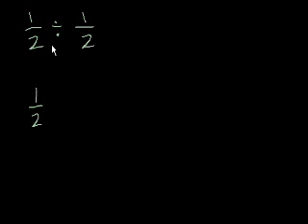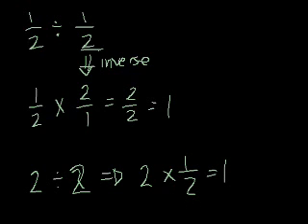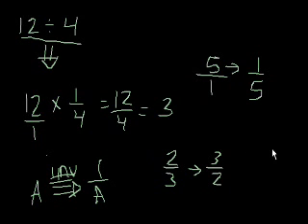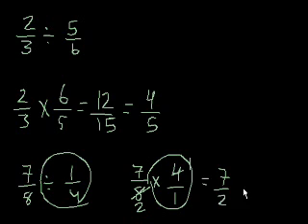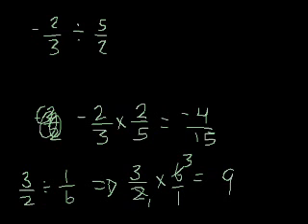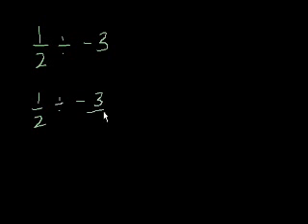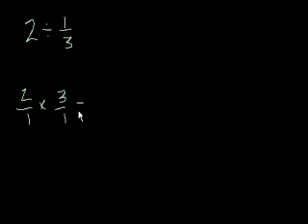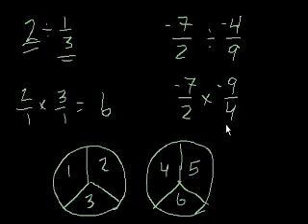Dividing fractions grade 9 to 10